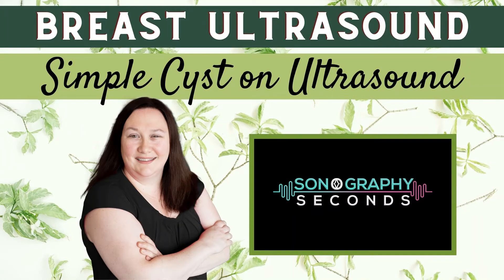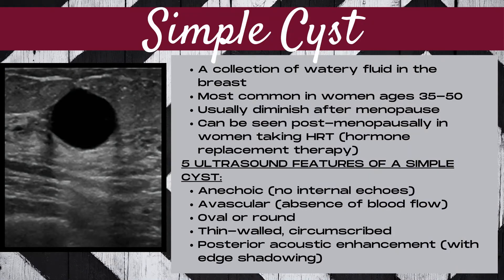Breast Ultrasound- Simple Cyst (Sonography in Seconds Series)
Breast Ultrasound- Characteristics of a simple cyst on an Ultrasound exam. Part of the Sonography in Seconds series (bringing you Ultrasound in a short amount of time). Cysts are the most common finding on a Breast Ultrasound. Learn what a cyst in the Breast is and the 5 ultrasound features of a simple cyst. Short on time?

SONOGRAPHY IN SECONDS SERIES (in development!):

Breast Ultrasound (Saline vs Silicone Breast Implant): coming soon!
Parts of a Breast Implant: coming soon!
Breast Ultrasound (Breast Implant Artifacts): coming soon!
Breast Ultrasound (Breast Implant Valves & Folds): coming soon!
Breast Ultrasound (Breast Implant Shell vs Fibrous Capsule): coming soon!
Breast Ultrasound (Breast Implant Triple Line Sign vs Double Line Sign): coming soon!
Breast Ultrasound (Cyst vs Breast Implant): coming soon!
Breast Ultrasound (Retroglandular vs Retropectoral Breast Implant): coming soon!
Breast Ultrasound (The Evolution of a Hematoma): coming soon!
Breast Ultrasound (Fibroadenoma on Ultrasound): coming soon!

Also part of the Breast Ultrasound Cysts Series...
Interested in learning more about Breast cysts? Check out the Breast Ultrasound Cysts Series below...

Chapters:
00:00- Breast Ultrasound (Simple Cyst on Ultrasound)
00:11- Simple Cyst Defined
00:40- 5 Ultrasound Features of a Simple Cyst
01:32- End Card